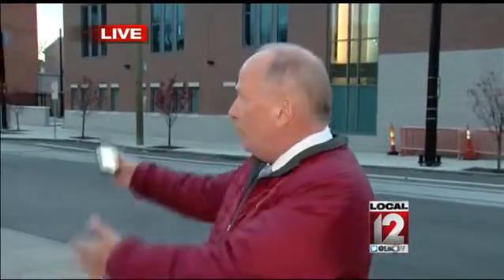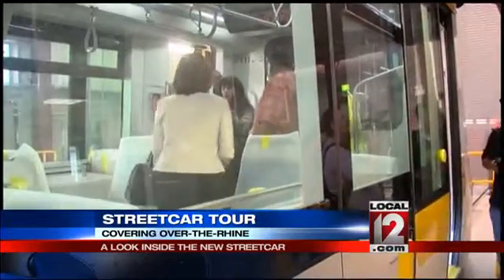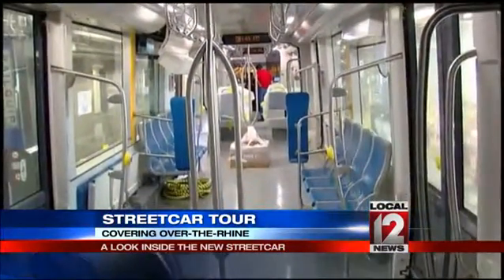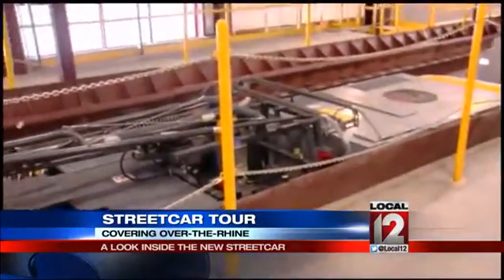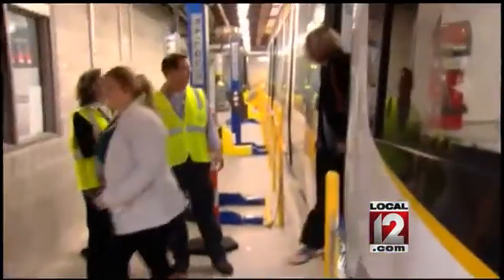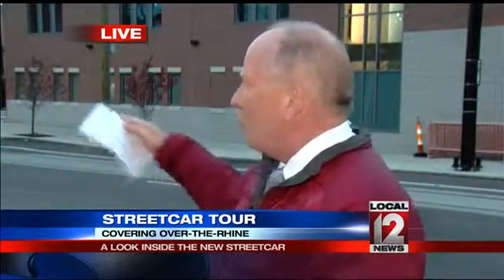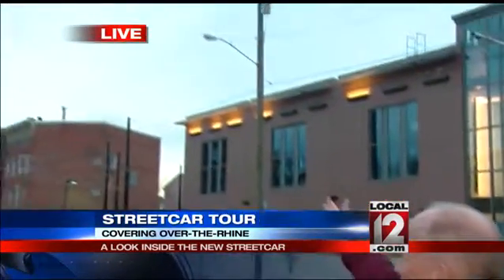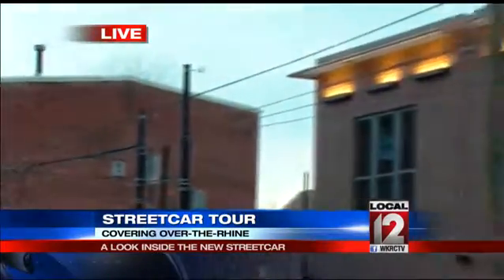A look inside the new Cincinnati streetcar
CINCINNATI (Larry Davis) -- Cincinnati Councils major transportation committee took their meeting on the road to the streetcar track. Council members and the media got their first up close look at what some say will change way people get around town. Stepping on board the streetcar was something some council members had been waiting to do for a long time. Some were downright giddy. City manager Harry Black joined members of council for the streetcar tour. There was the operators can and 38 seats. Since the streetcar is designed for short trips-it's designed for standing. One unique feature is there are no steps when you get on or get off the car. For the streetcar it's quick on and quick off, stops will take 15 to 20 seconds. Supporters say they are bringing back a form of transportation that built Cincinnati. While reviews were favorable-there was one complaint; the color. Local 12 News asked David Mann if he would try and have it repainted. He said it may be too late for that and could you imagine the expense? Yvette Simpson also had reservations about the color and a warning people about double parking along the streetcar route.